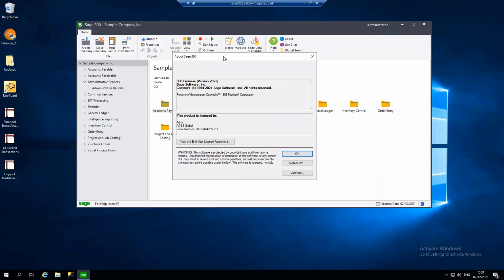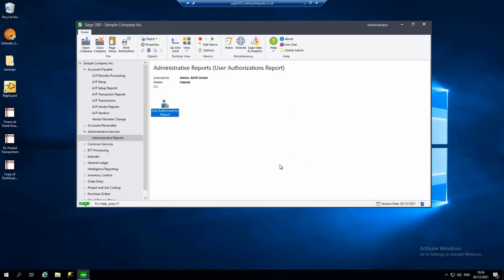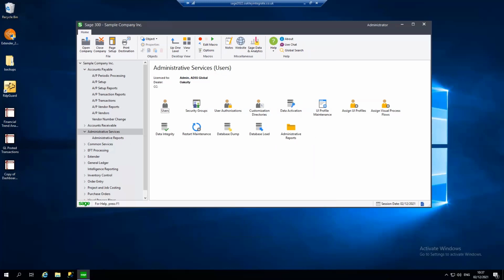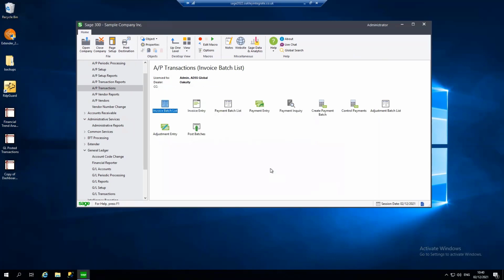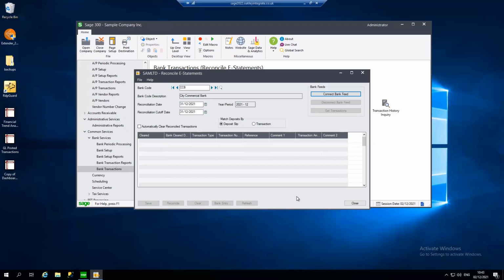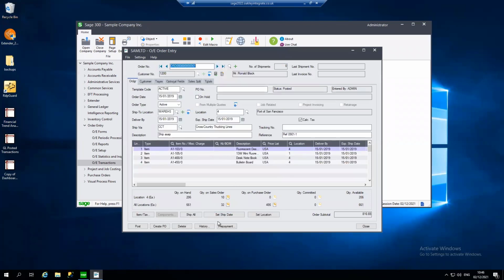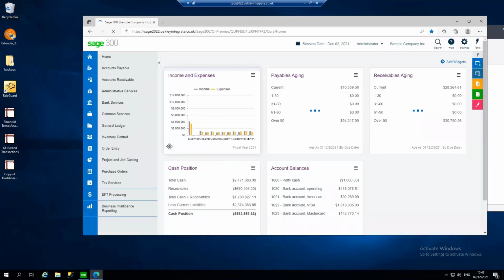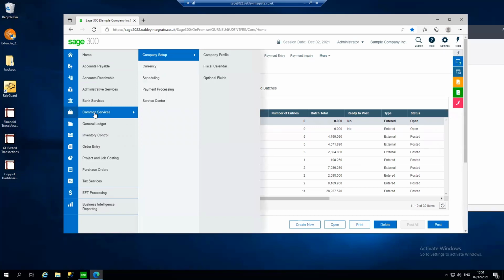What's new in Sage 300 2022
Latest updates in Sage 300 2022